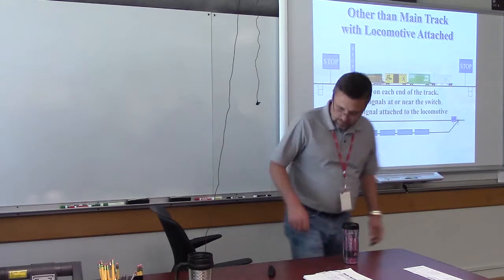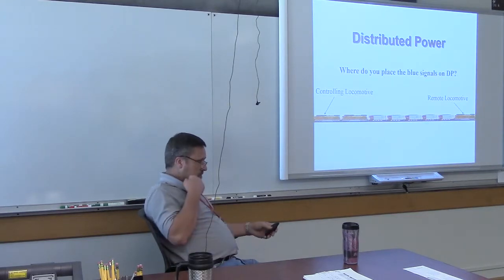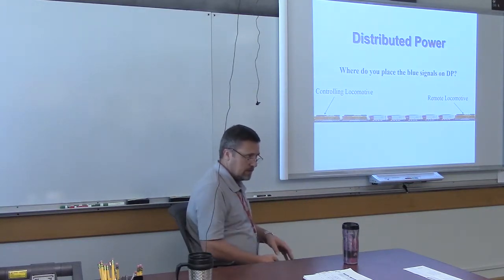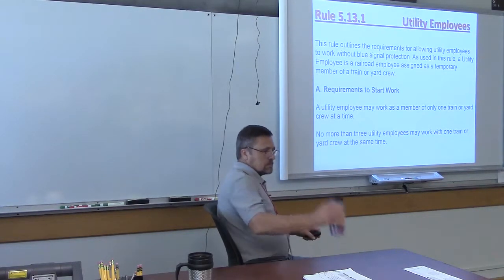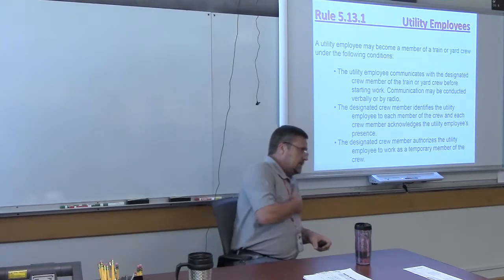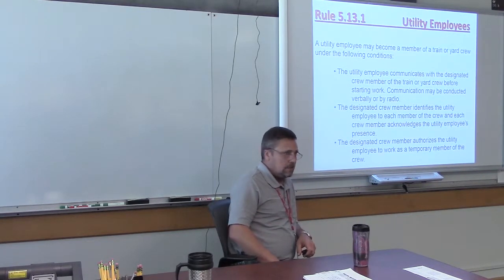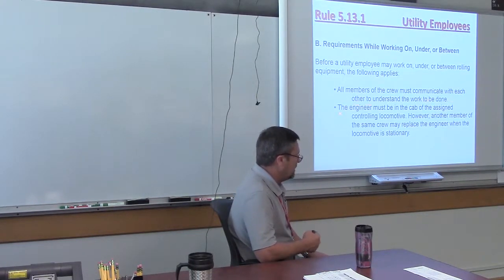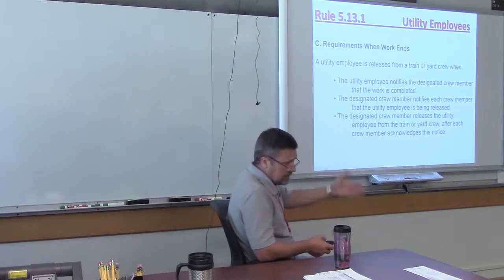NARS Conductor Course: Blue Signal Protection Part 3